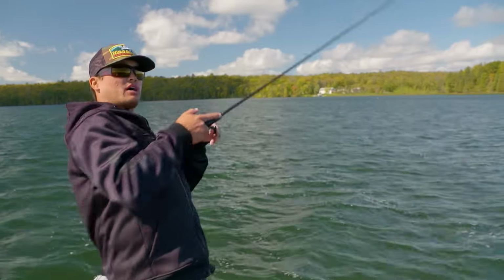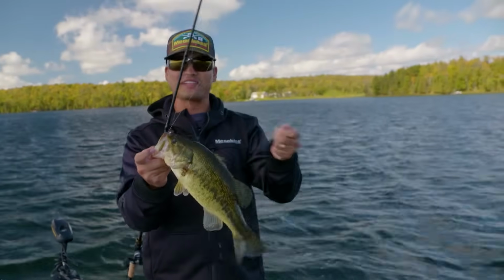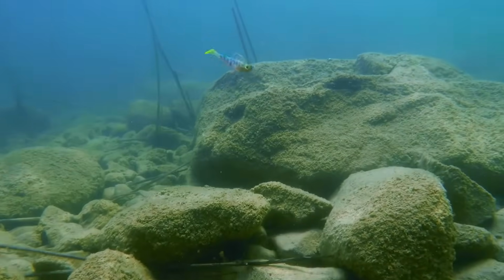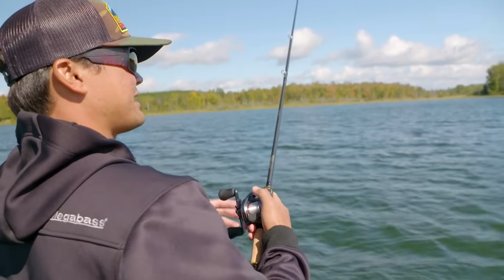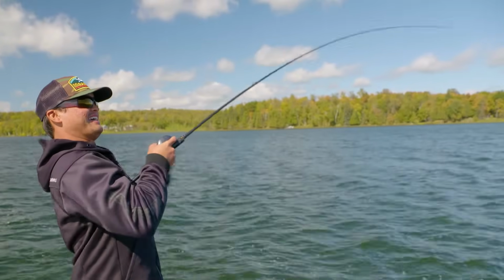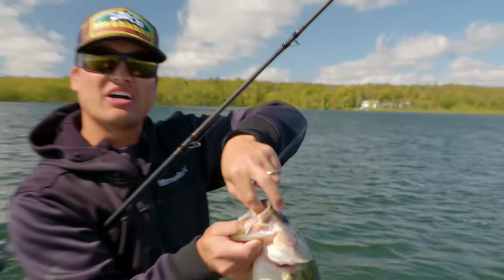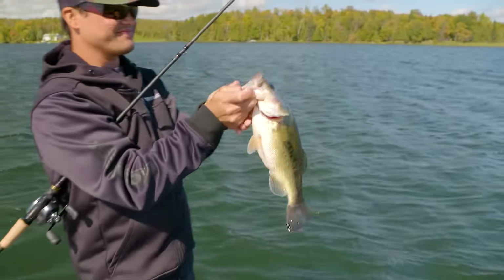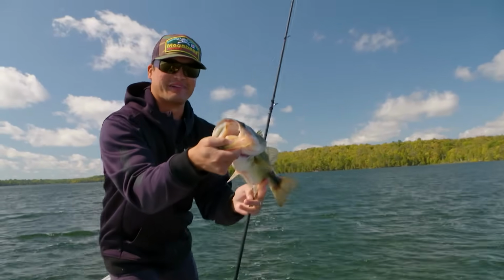Dark Sleeper Swimbait Secrets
Chris Zaldain gives the scoop on the Dark Sleeper swimbait, sharing different retrieves, target areas and tactics to put key fish in the boat.

Subtle action, paired with weedless benefits allows it to be worked through dense cover often inaccessible by standard swimbaits. Try these tactics on your next trip to the lake, and see how Jig Fishing with the Dark Sleeper swimbait can get more bites for you!